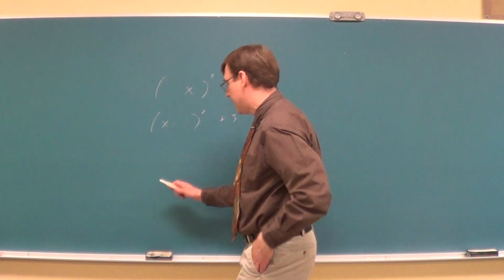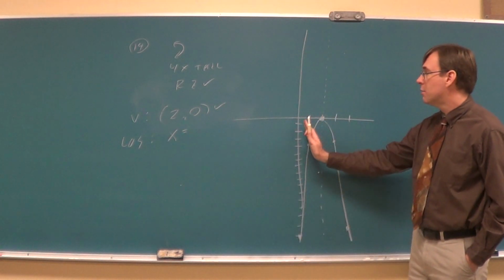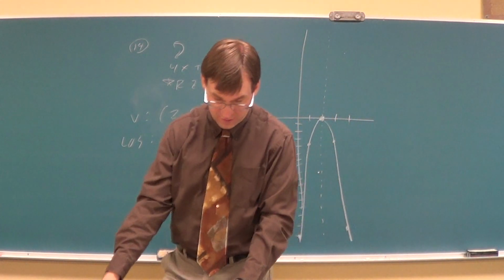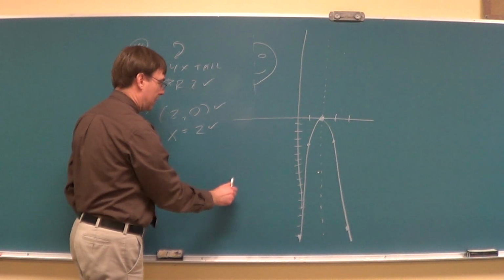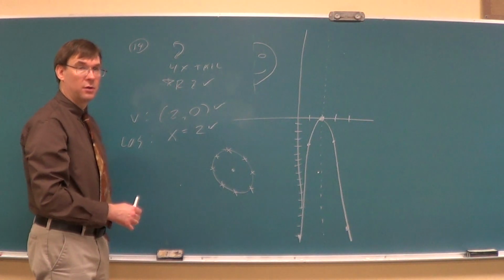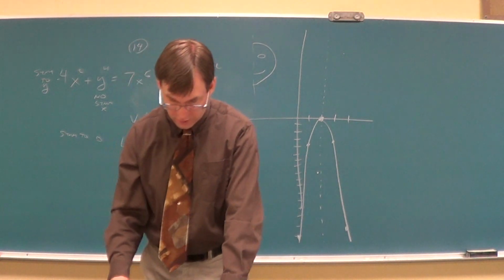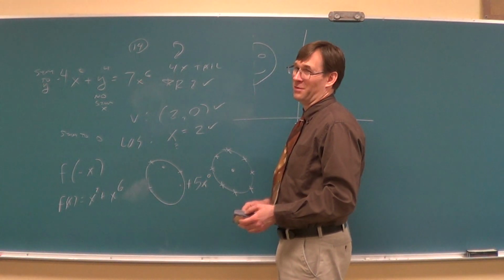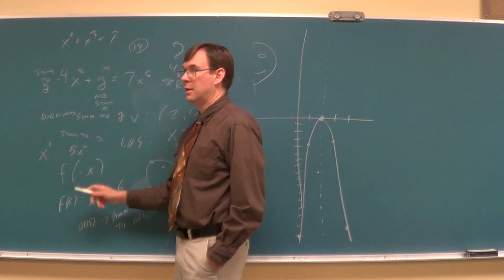Algebra 2 Video, 9.4 Homework Tips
mostly information on page 400 from 9.4, but some info on earlier pages from 9.1-3